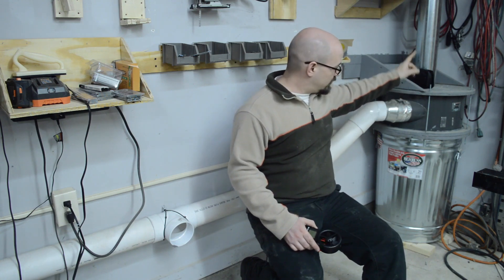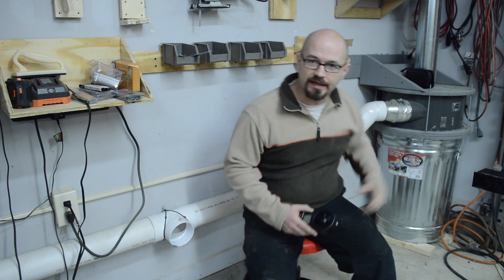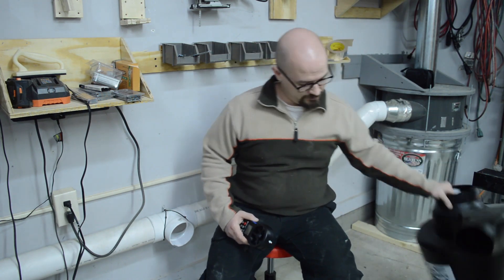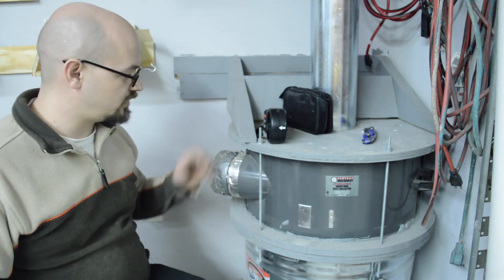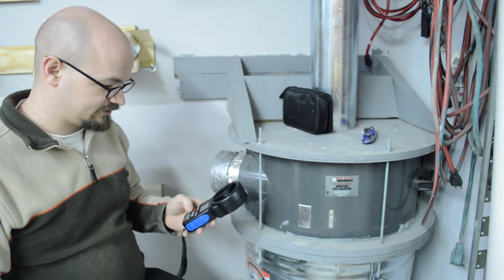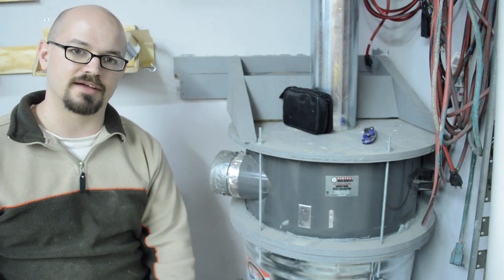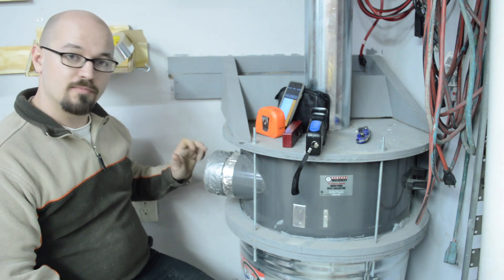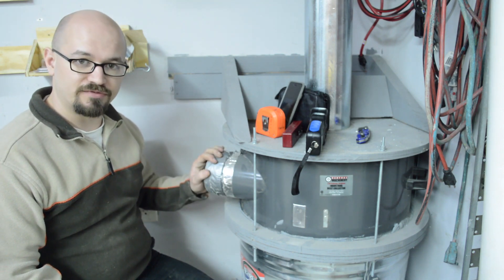Thien Baffle or Cyclone: Efficiency Comparison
A few months ago when I decided to convert my single stage Harbor Freight dust collector into a two stage system I discovered there were three basic approaches:

1. Buy or make a lid to go on top of a bucket for chip separation. The problem here is that the cyclone created inside the bucket keeps the dust stirred up so a lot of dust that goes into the bucket ends up being sucked back out.
2. Make a Thien baffle. This is similar to the first option, but includes a bottom layer that separates the cyclone effect from the collected dust, preventing it from getting trapped and then sucked back out.
3. Buy or make an after market cyclone. This does not have the issues of just a chip separator lid, but is a lot more complicated to build than a Thien baffle, and fairly expensive to buy aftermarket.
One of the things I learned during my research is that all of these techniques reduce the airflow of your dust collector because they introduced a lot of extra air resistance. Why go to a two stage system if it reduces your airflow? A few reasons. Your motor lasts longer because everything being collector does not pass through the collector. That loud "clunk" when a chip hits your expensive impeller does not feel good. Also, your filter lasts a lot longer because most of the trips and a majority of the dust are separated before they reach the filter. Or it allows you to exhaust directly outside like I do and bypass a filter entirely. Blowing some fine dust out of my roof is okay, blowing every particle my dust collector picks up would not be.

But, what I could not find is a side by side comparison of each solution to figure out which is the most efficient. My intuition thought that a molded cyclone would be the most efficient, but they contain a lot more volume than a Thien baffle... and this is a new area of research for me so I did not trust my gut. The only information I could find was that just a chip collection lid is definitely the worst of the three, but still an improvement over a single stage.

For cost reasons, I decided to make a Thien baffle because I could do that with material I had on hand. Then I received an Oneida Dust Deputy as a gift and I realized I had the opportunity to generate the information I could not find and share it; a side by side comparison of a Thien baffle and cyclone. So I bought an anemometer and decided to find out for myself.

Dust Deputy
Super Dust Deputy
Super Dust Deputy XL